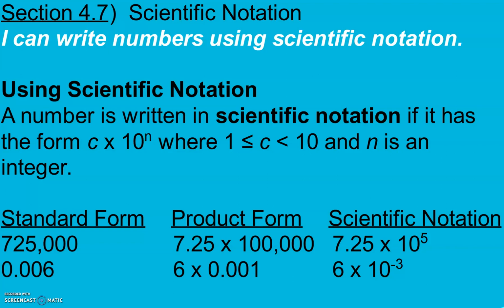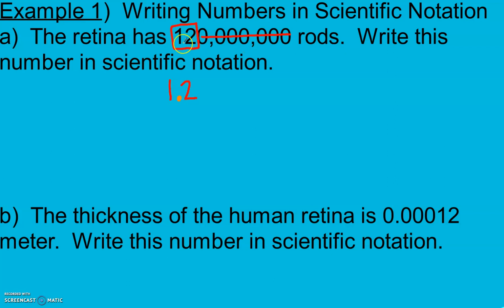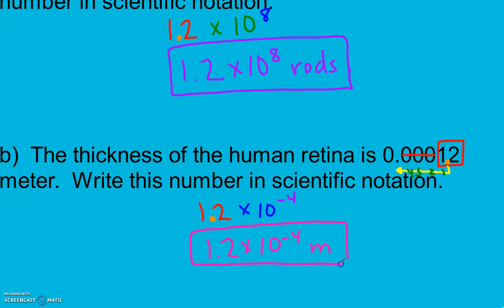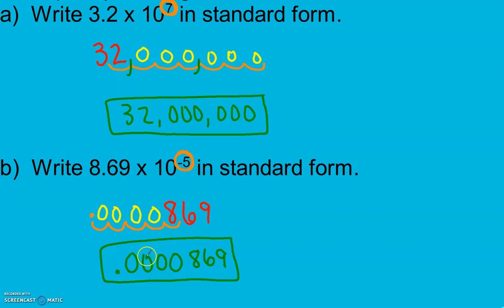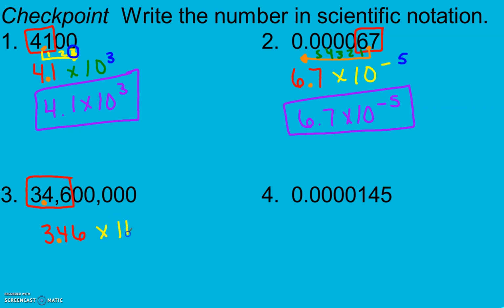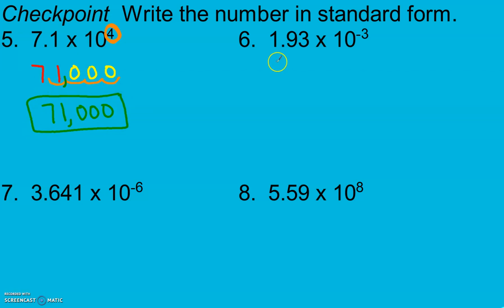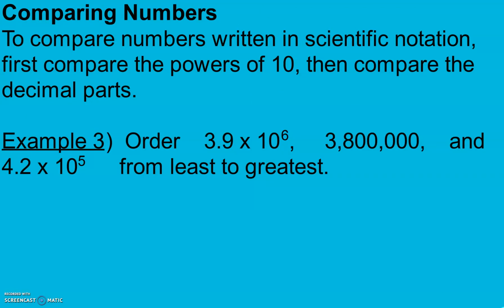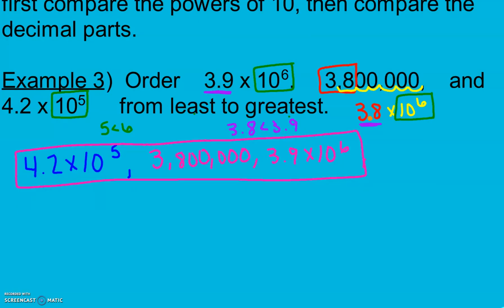Pre-Algebra Section 4.7 pt 1